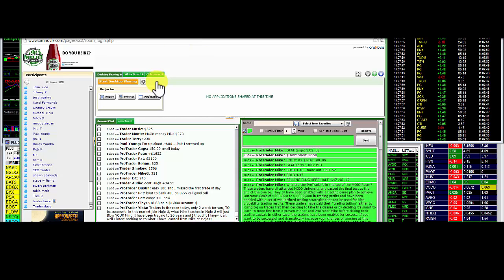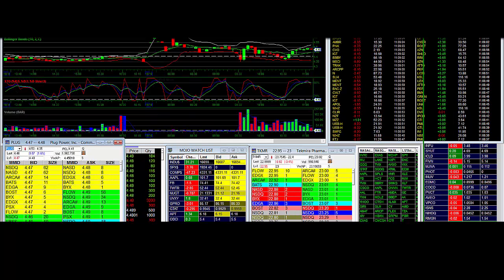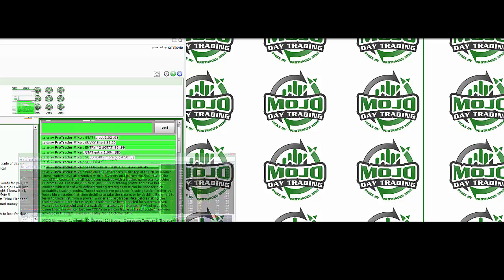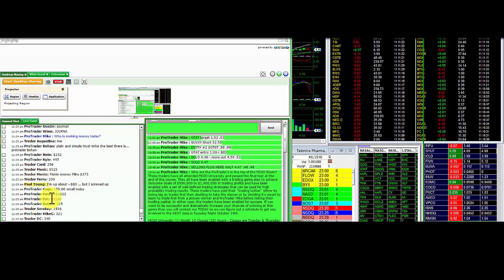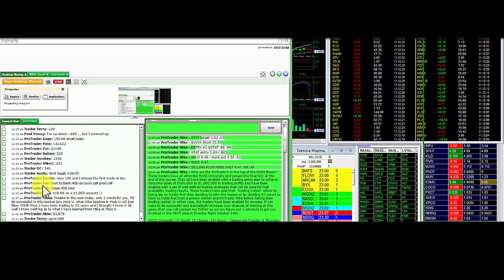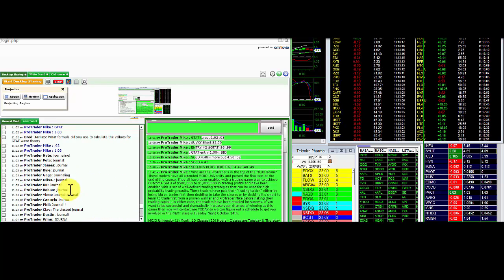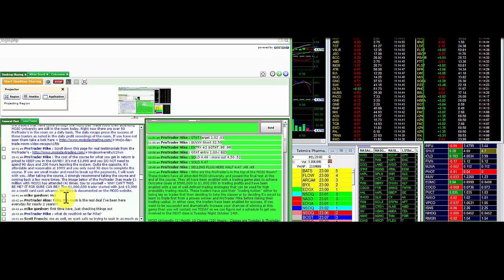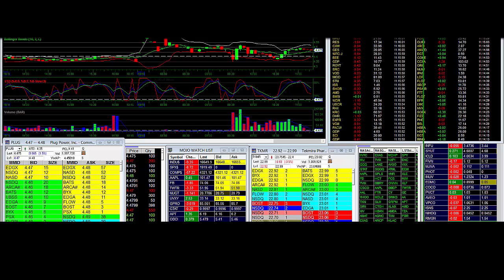10-10 MOJO Day Trade Room Video Recap